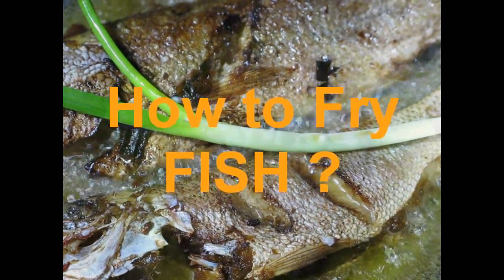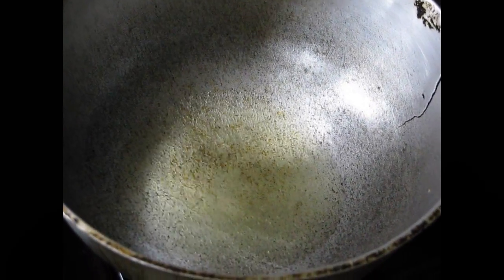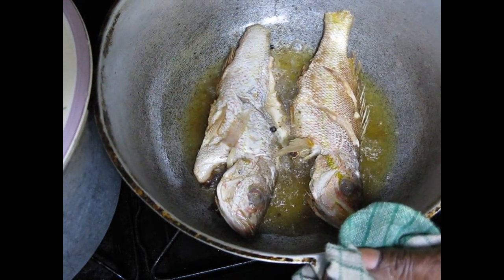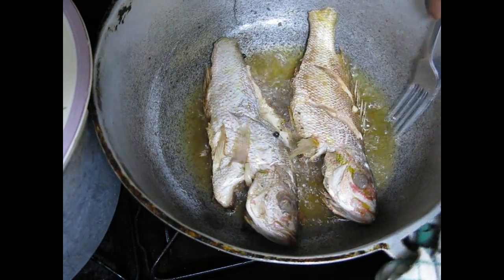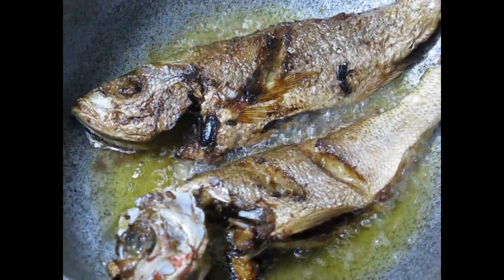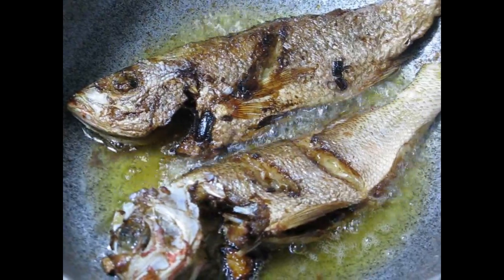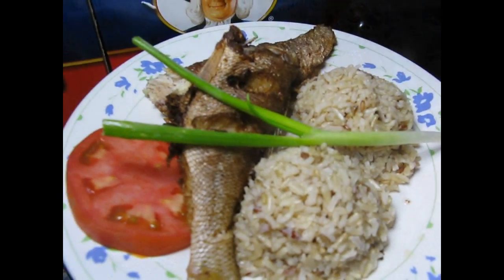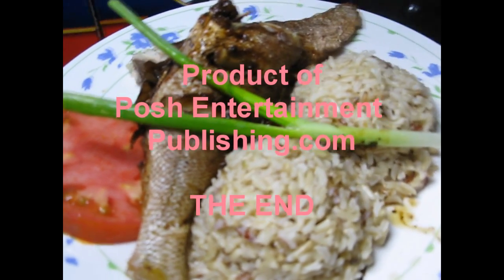How do you fry snapper Fish_Jamaican Style? This is the secret!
NEW RECIPES - JAMAICAN BREAKFASTS